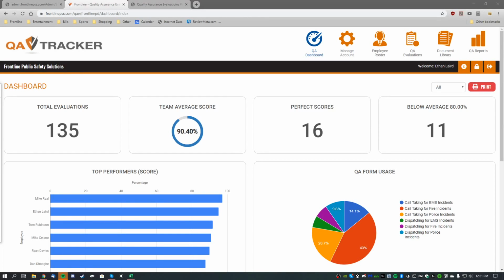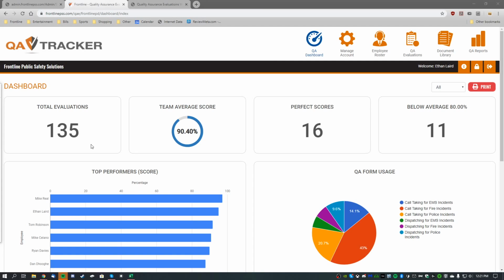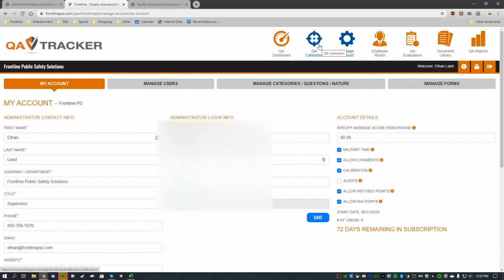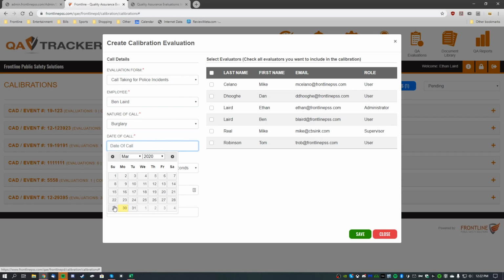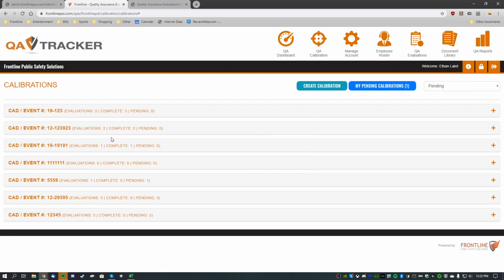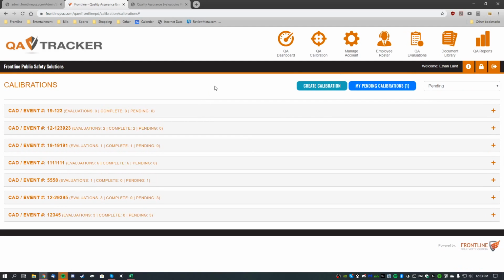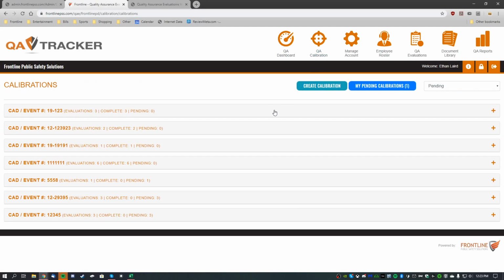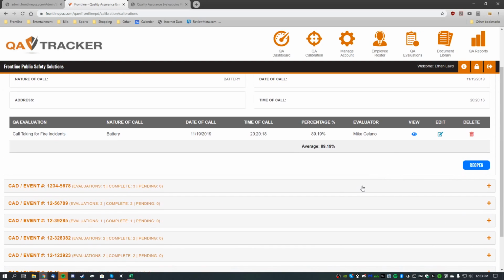Quality Assurance Calibrations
This video demonstrates how QA Calibrations work and how to use them with the QA Tracker software.